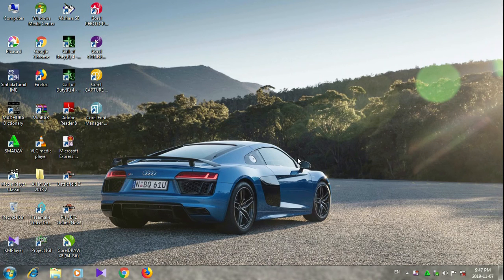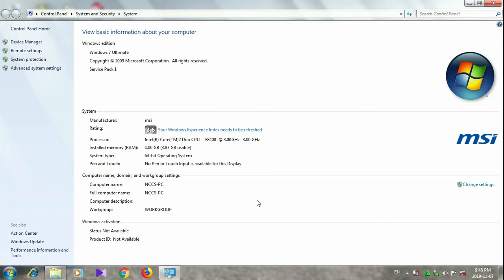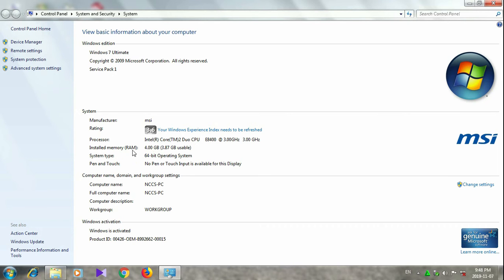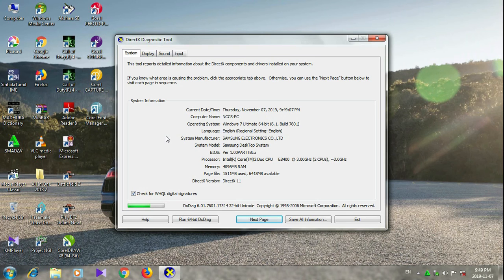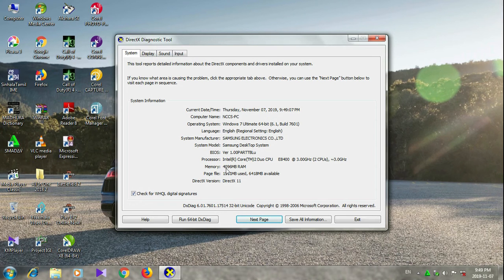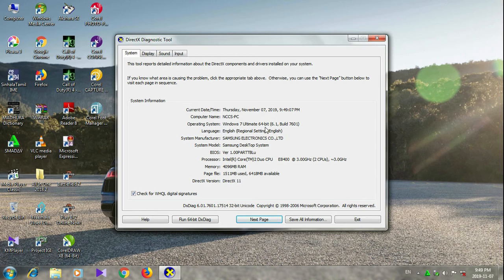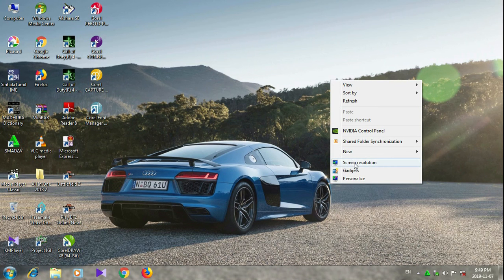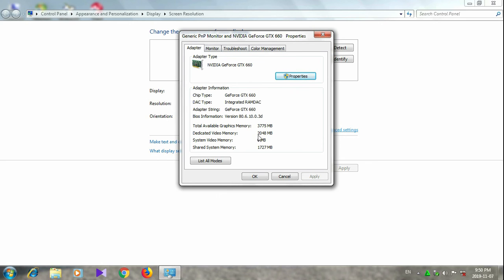RAM and VGA